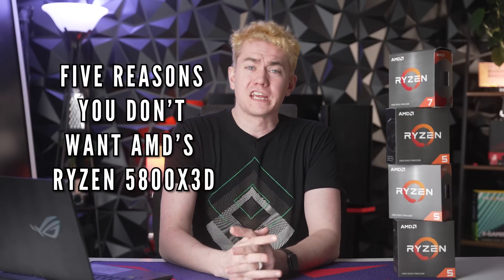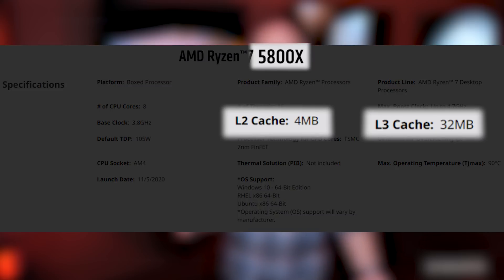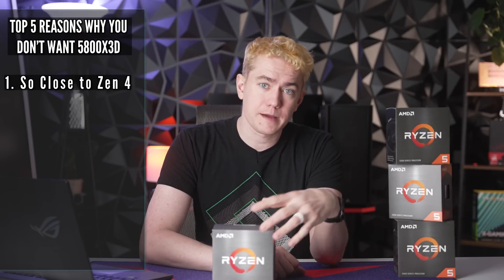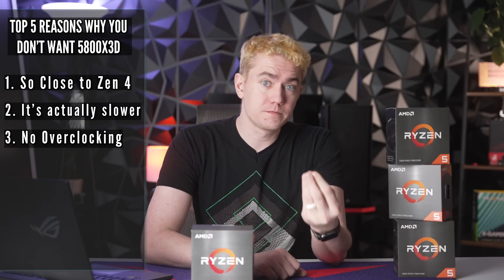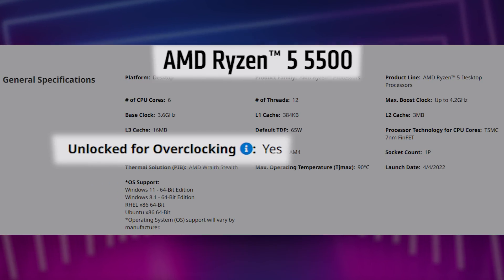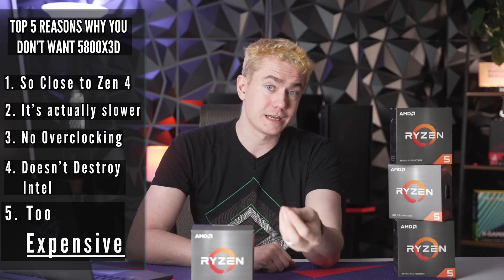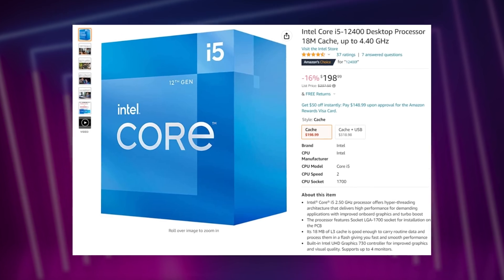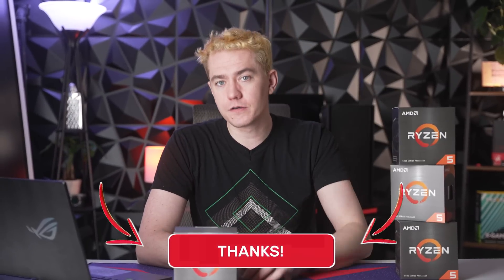5 Reasons You Won't Buy the 5800X3D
Ryzen 9 5950X
Ryzen 9 5900X
Ryzen 7 5800X
Ryzen 5 5600
Intel i9-12900K
Intel i5-12400F

Presenter: Brett Sticklemonster
Videographer: Brett Stickelmonster
Editor: Abigayle Rose
Thumbnail Designer: Reece Hill